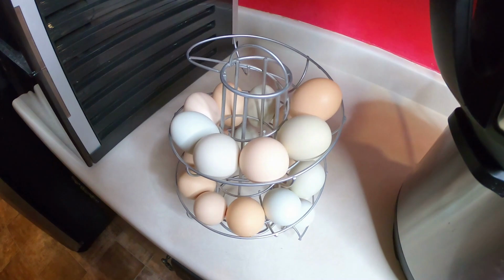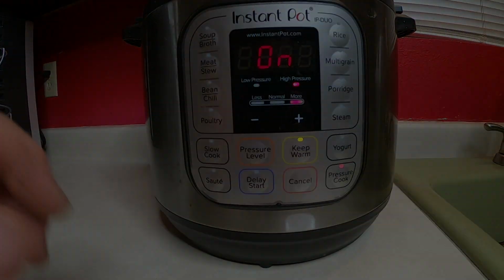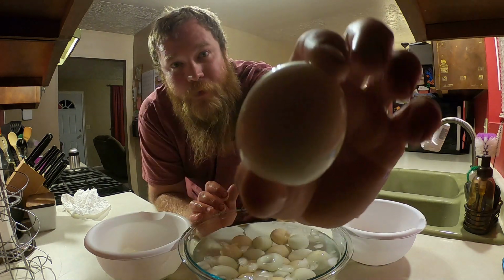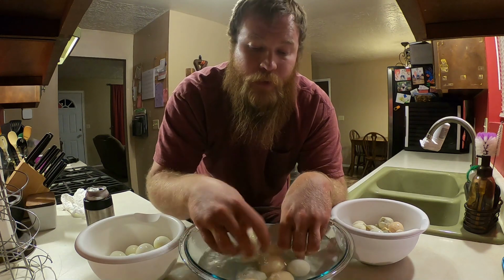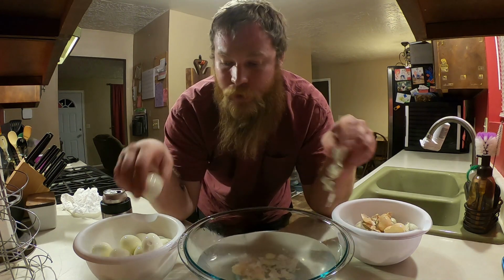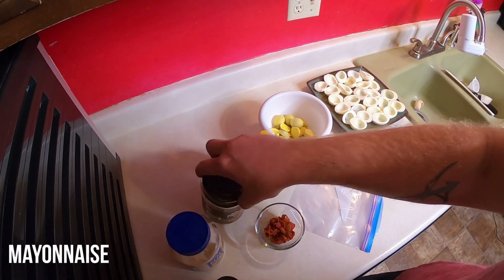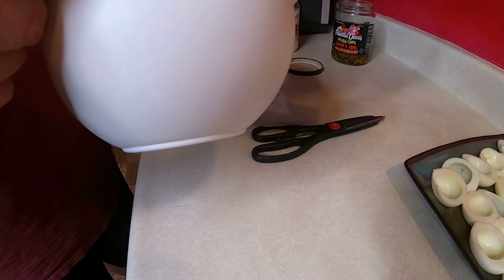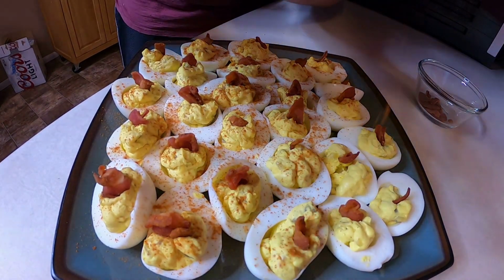Instant Pot Boiled Eggs and The Butcher's Deviled Eggs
The best and easiest way to boil eggs is in the Instant Pot. Watch as I show you how and as an added treat I'll show you how to make my infamous deviled eggs!

Shop our products:

thedrunkenbutcher.us